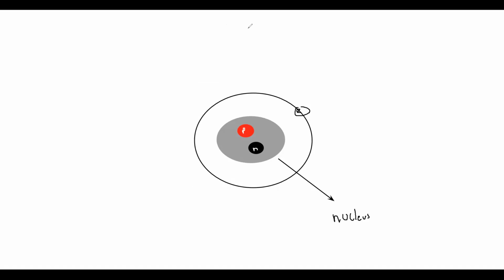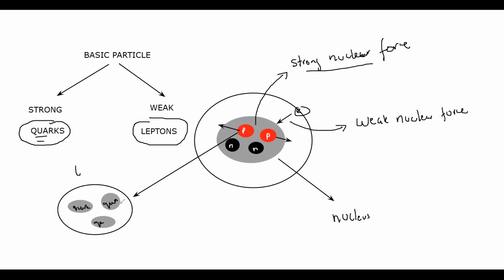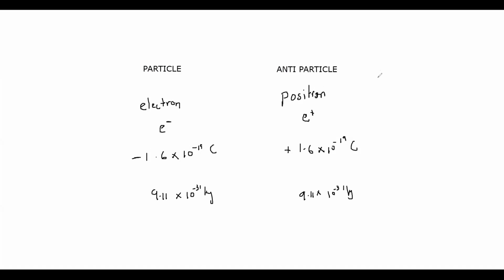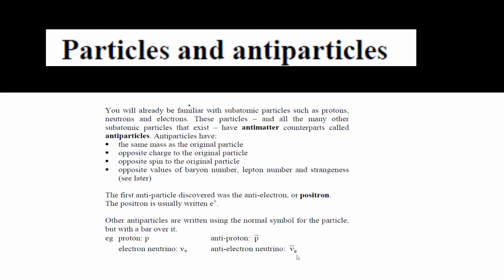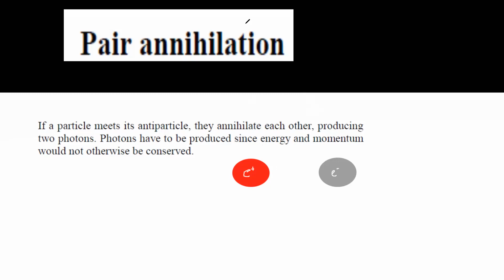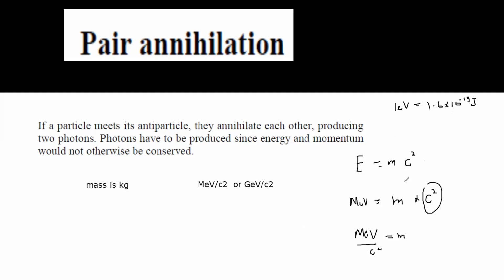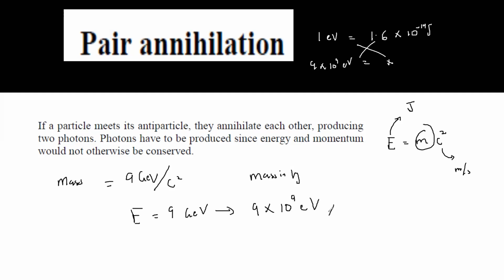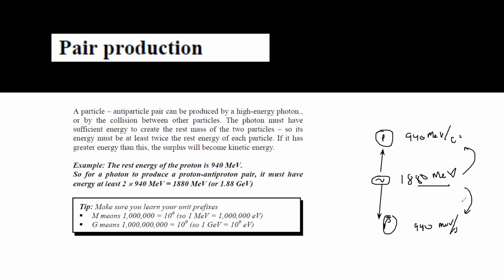Introduction to particle physics A2 Physics Unit 4 lesson 6 part a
Introduction to particle physics